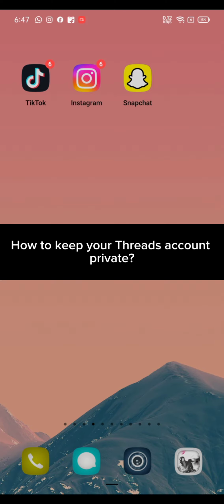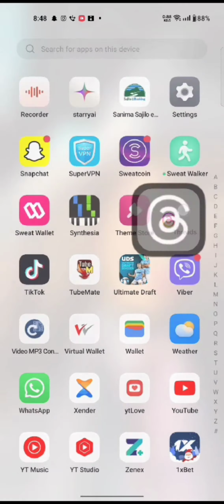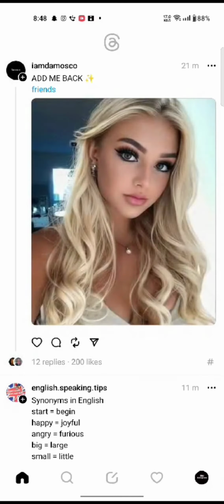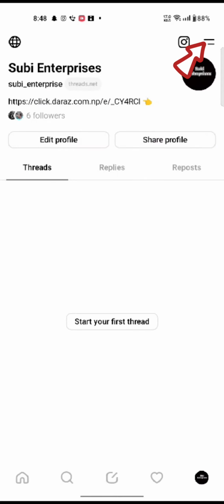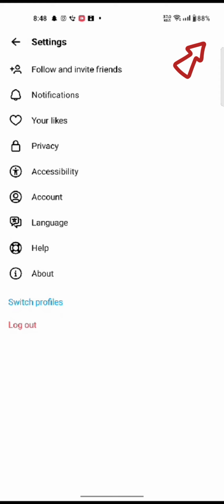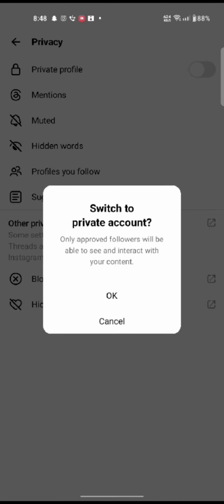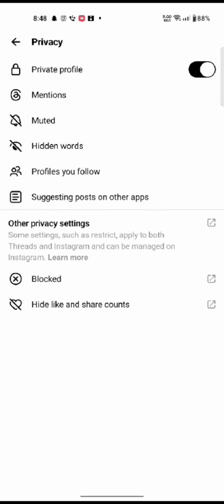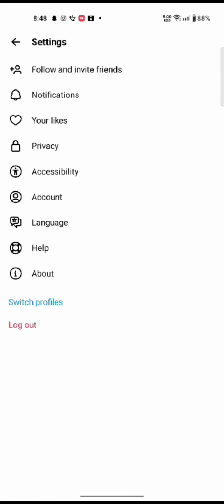How to Keep Threads Account Private?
Safeguard your privacy and control who sees your activity on Threads with our comprehensive guide on keeping your Threads account private! In this tutorial, we'll walk you through the steps to adjust your privacy settings, ensuring that only your chosen friends can view your updates and messages. With "How to Keep Threads Account Private" as our primary focus, we'll delve into the privacy features within the app, providing clear instructions for managing your account visibility. Whether you want to restrict who can see your status, control who can message you, or manage your friend list, keeping your Threads account private is crucial for maintaining your online privacy. Join us as we navigate through the privacy settings, empowering you to take control of your account's privacy and security.